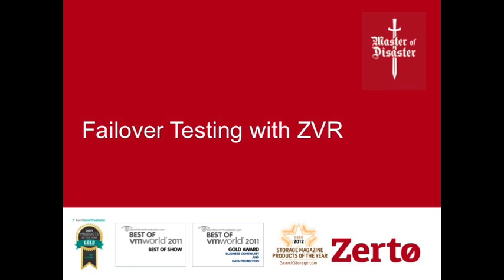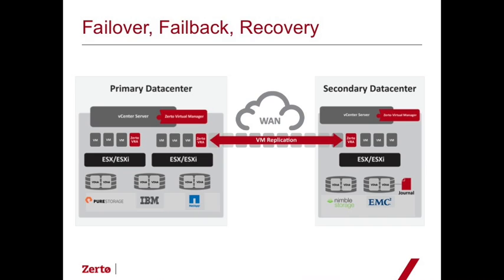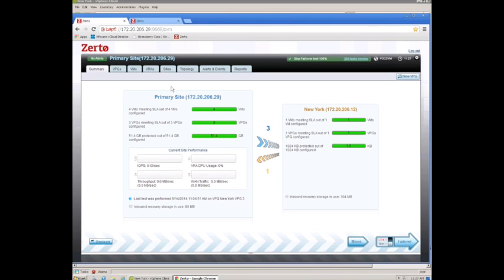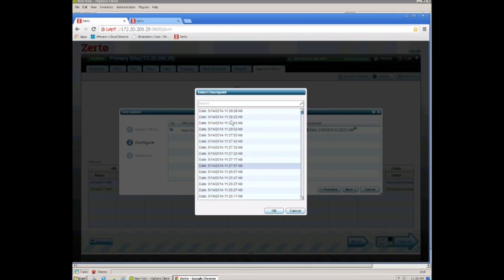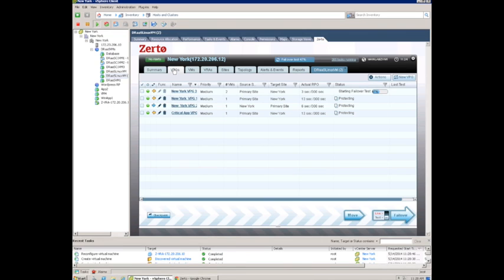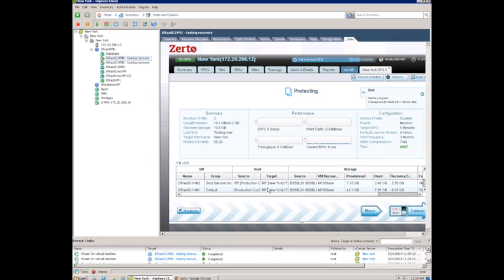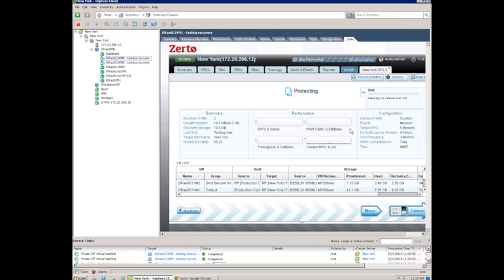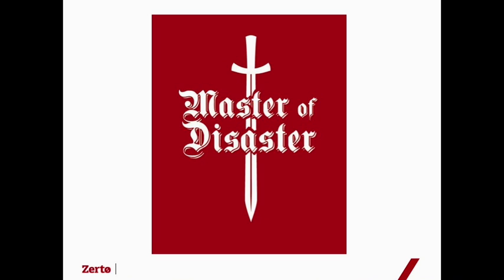Failover & Failback Testing with Zerto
and try Zerto for free!

Learn about setting up and performing failover and failback testing with Zerto Virtual Replication.  In this way, you'll be absolutely sure that your business can thrive during times of disaster.